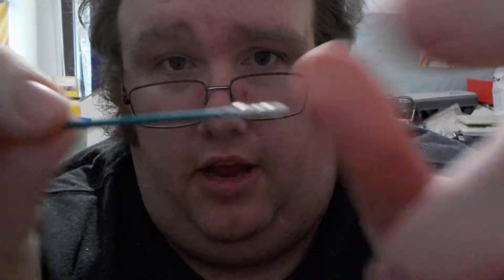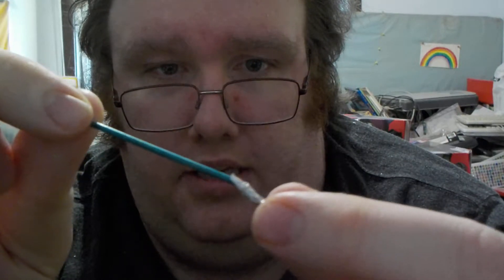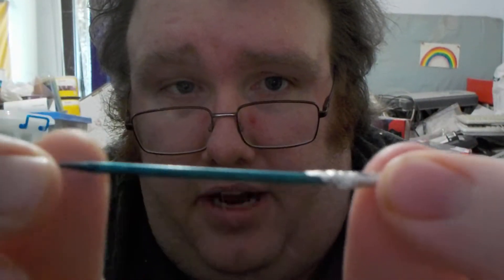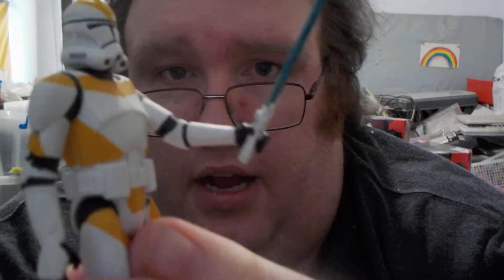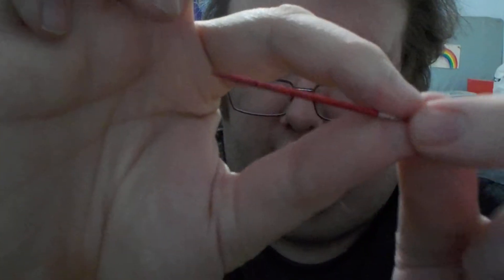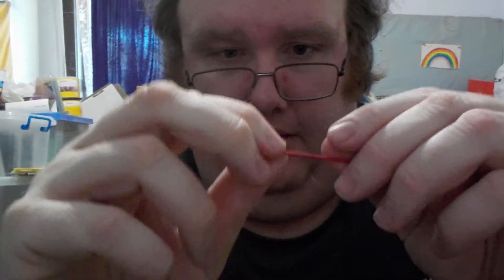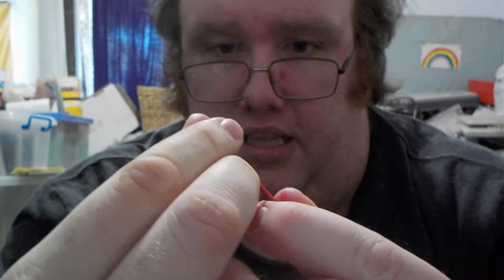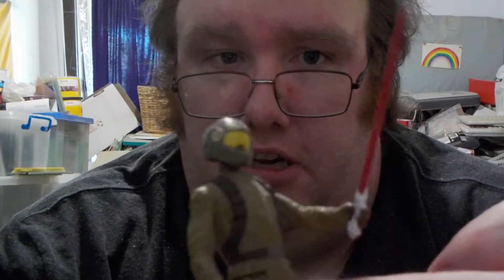STAR WARS Action Figures DIY : LightSabers !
All audio, visual and textual content on this video (including all names, characters, images, trademarks and logos) are protected by trademark, copyrights and other Intellectual Property rights owned by  Generation Productions  or its subsidiaries, licensors, licensees, suppliers and accounts.

Generation Productions name or livelihood. All material copyright  Generation Productions .